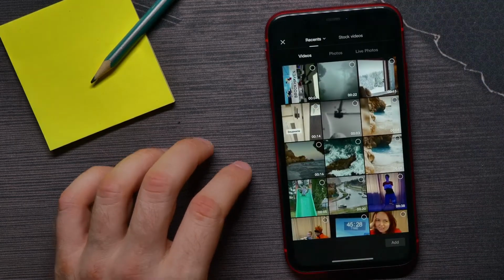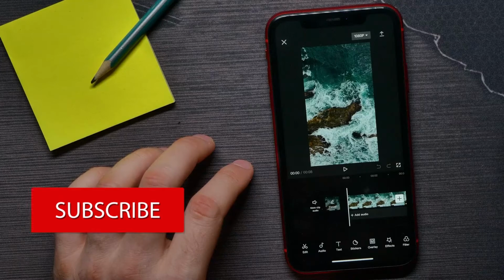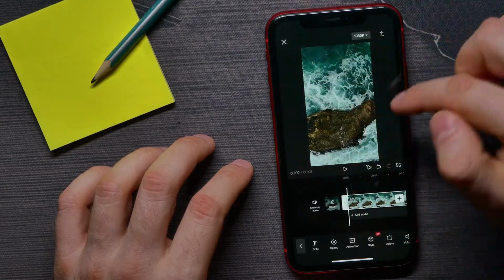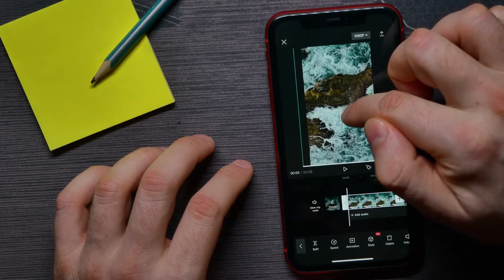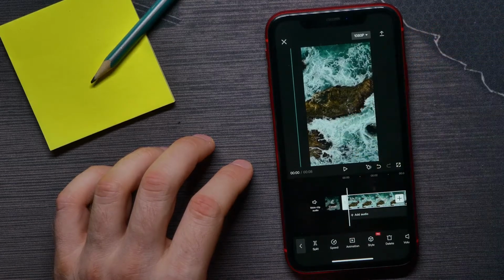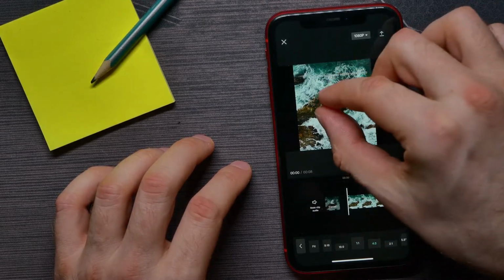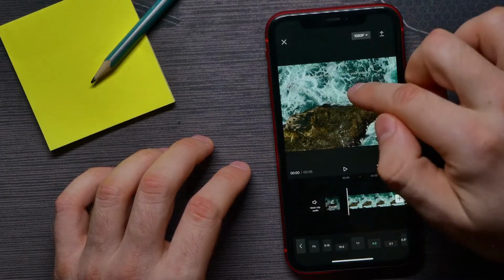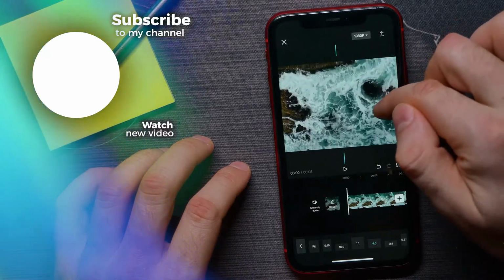How to Resize Video on Capcut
In this video i show simple way How to Resize Video on Capcut